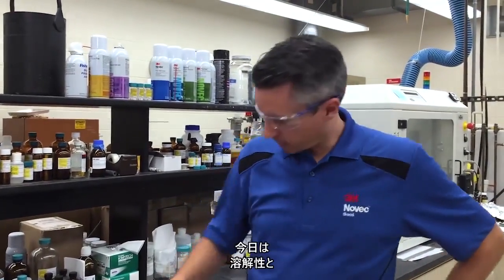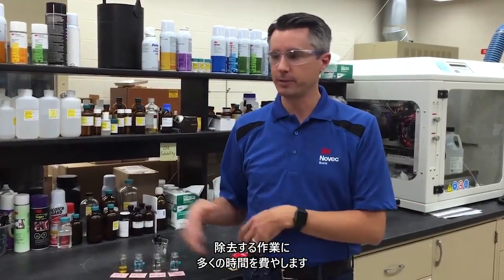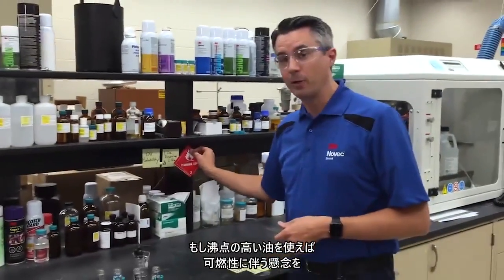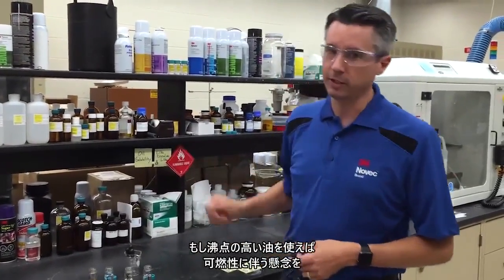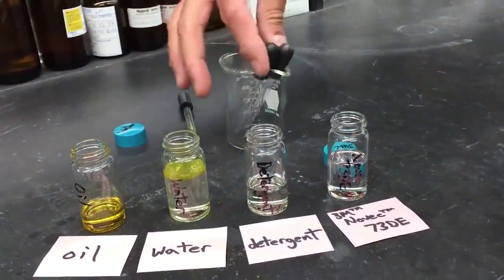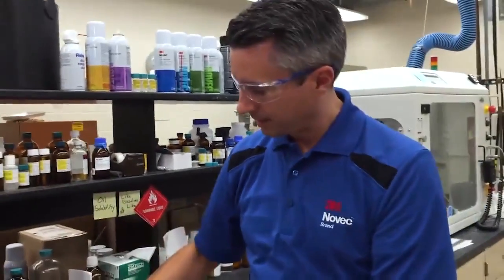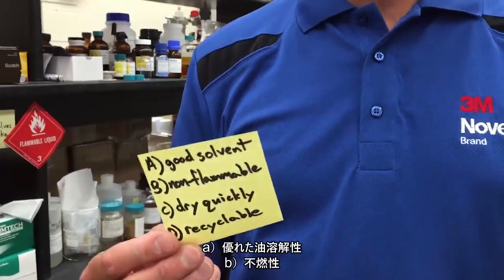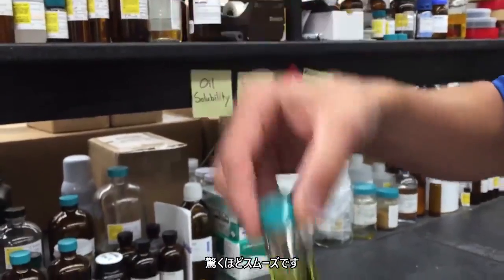3Ｍ 洗浄講座 エピソード3【油分溶解力】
動画　3Ｍ 洗浄講座 エピソード3【油分溶解力】